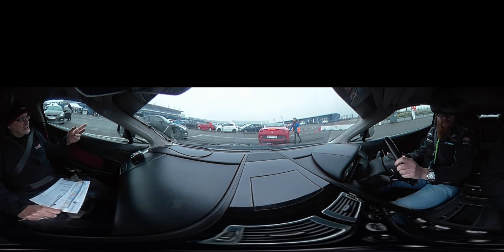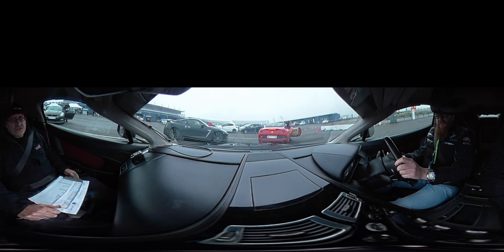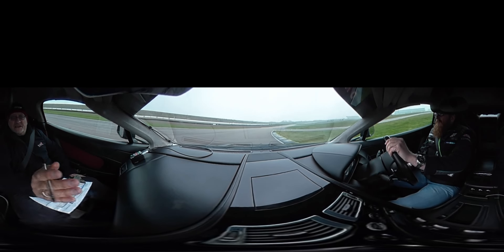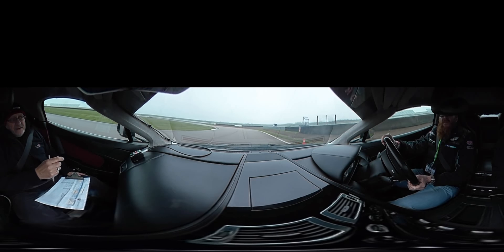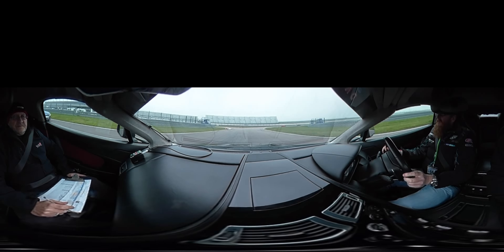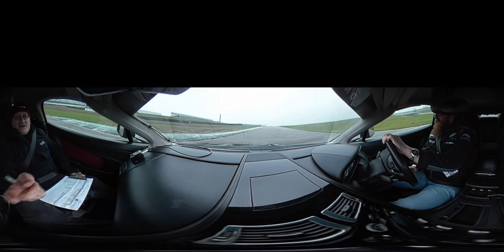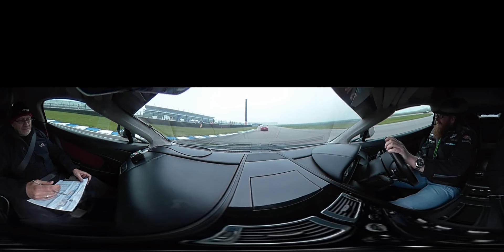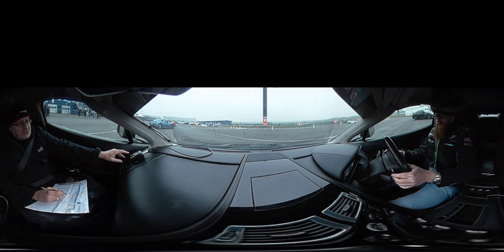Supercar Drive Days - Rockingham - 02 - Aston Martin V8 Vantage